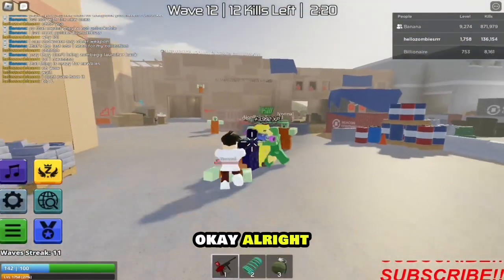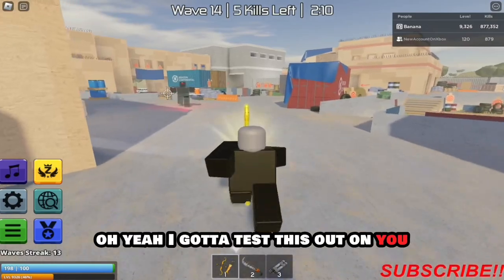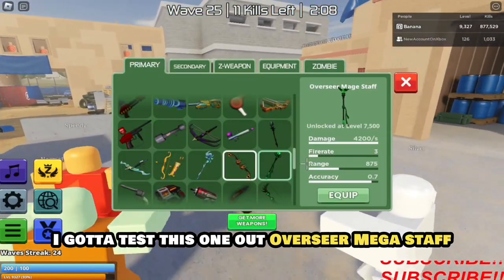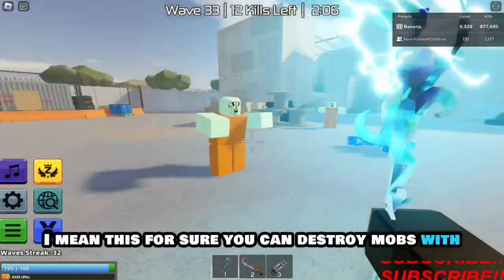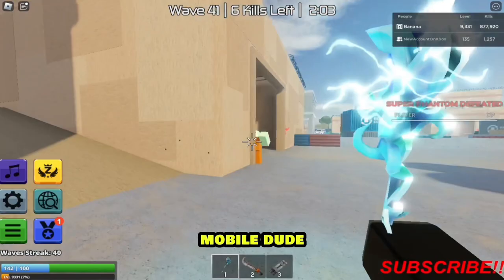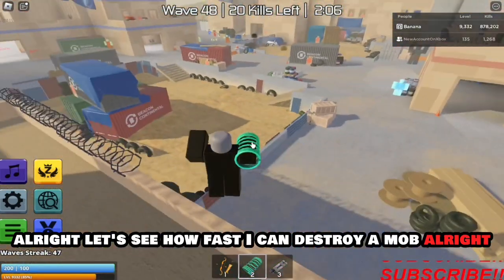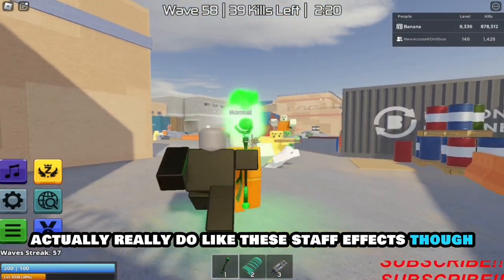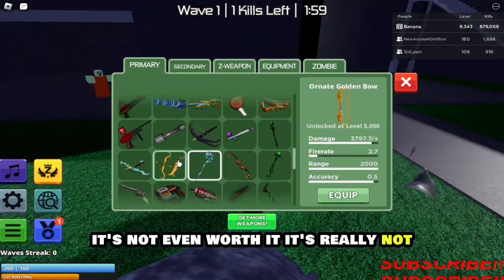Roblox - ZombieRush Reviewing New Highest Weapons For You!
I hope this video helps with viewing all the new weapons that are new! And i thank my subscriber for letting me use their account meant alot to me!